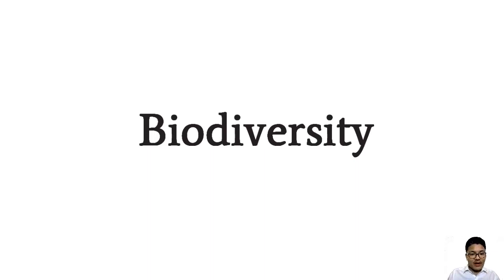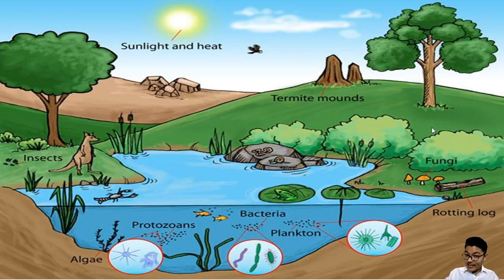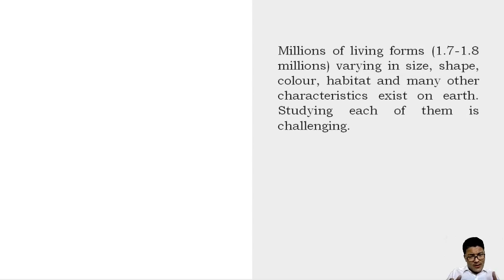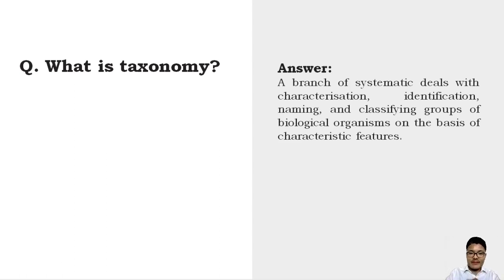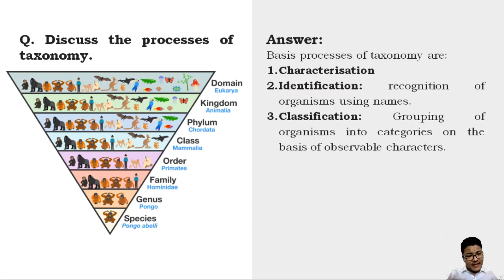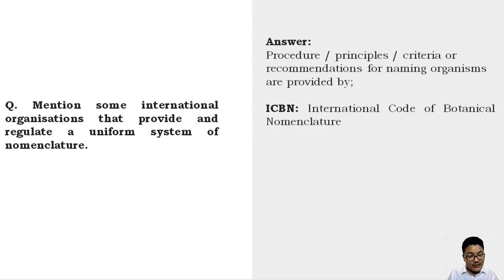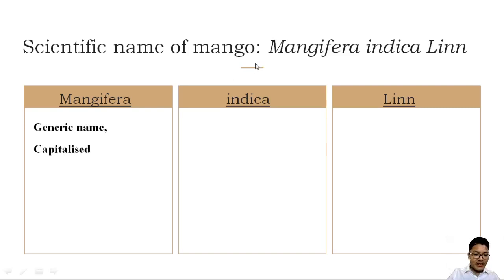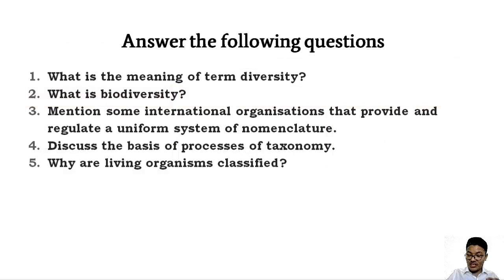CLASS XI BIODIVERSITY CHAPTER 1 THE LIVING WORLD VIDEO 2